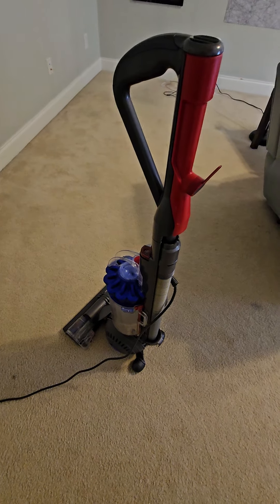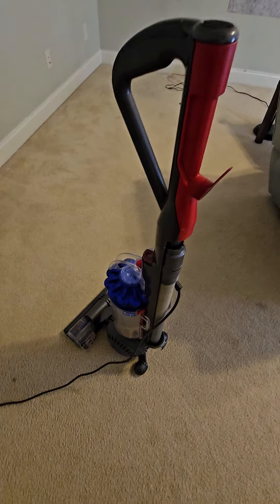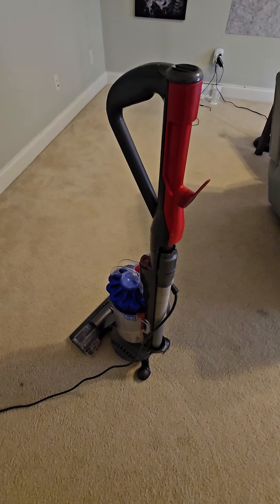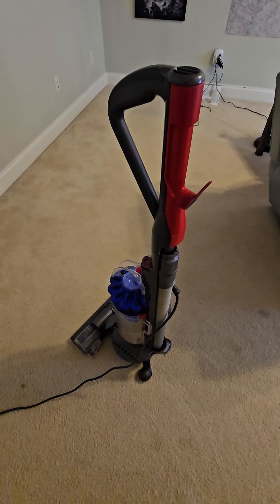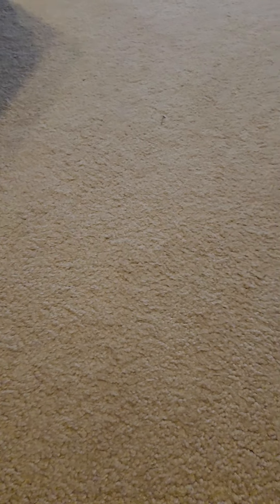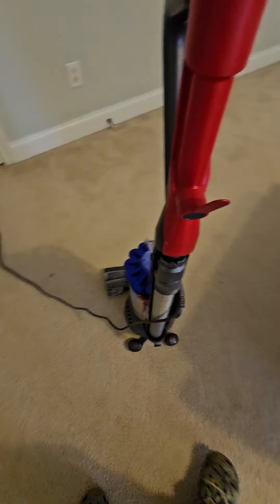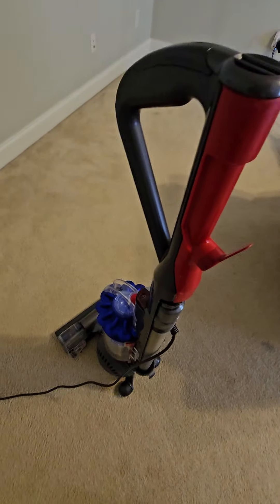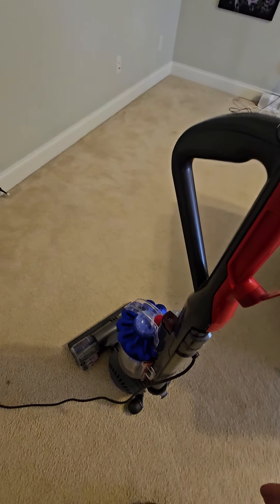Experience the Zen and Magic of Vacuuming Carpets. meditation lovetnlife.com